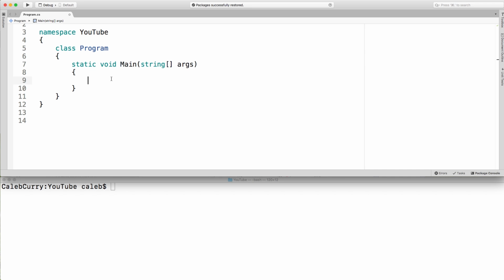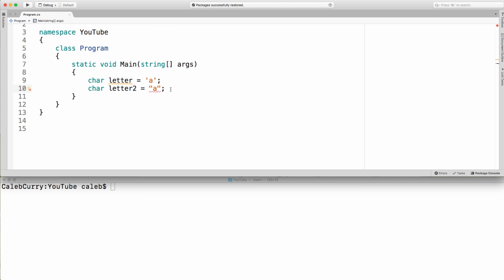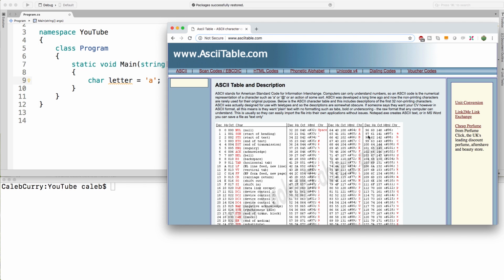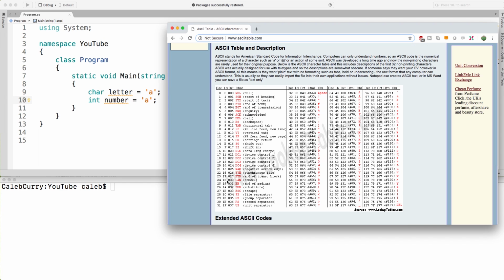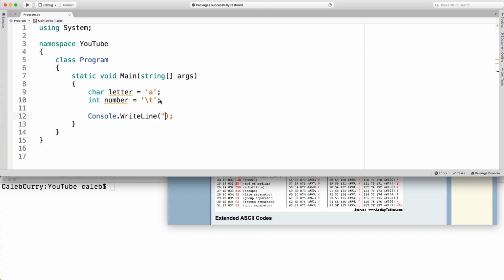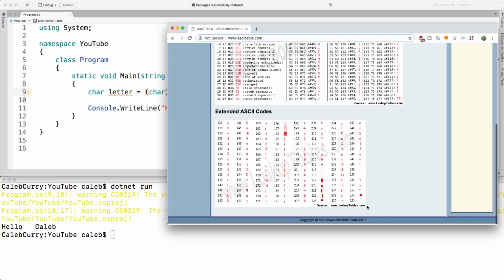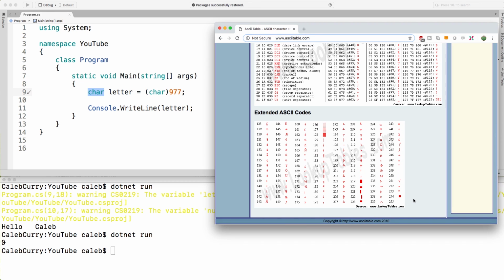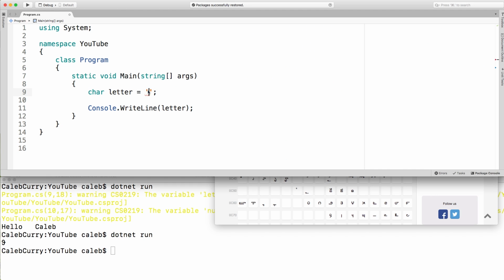C# Programming Tutorial 15 - Char Data Type and ASCII Unicode